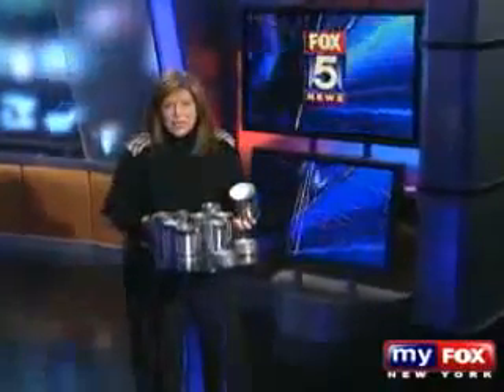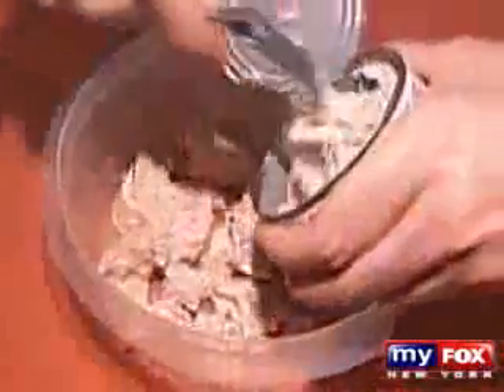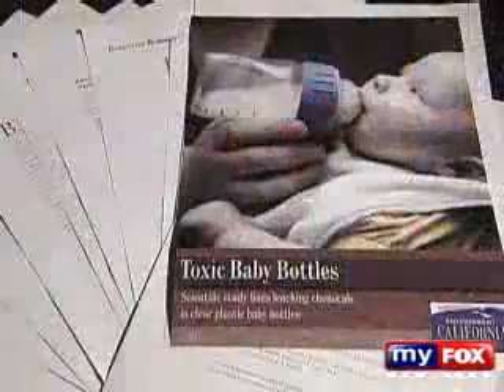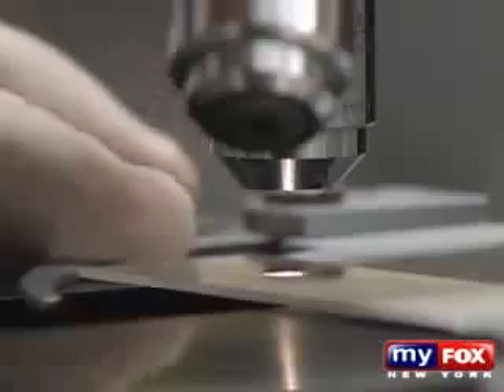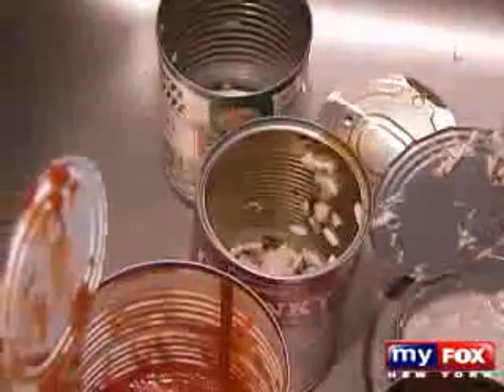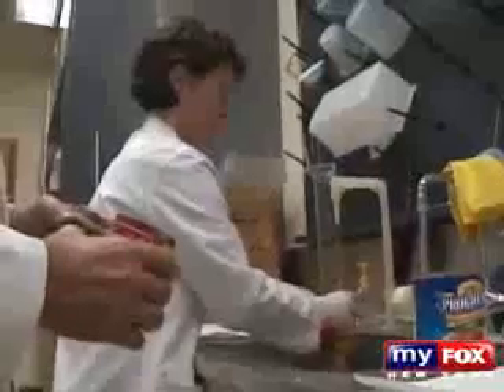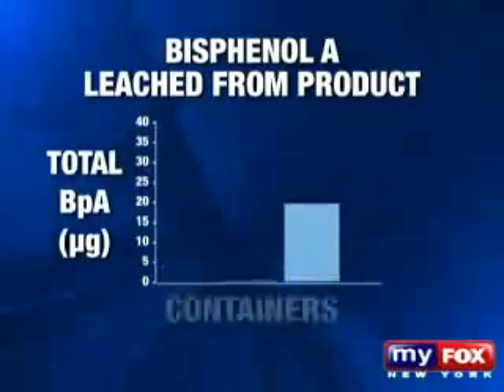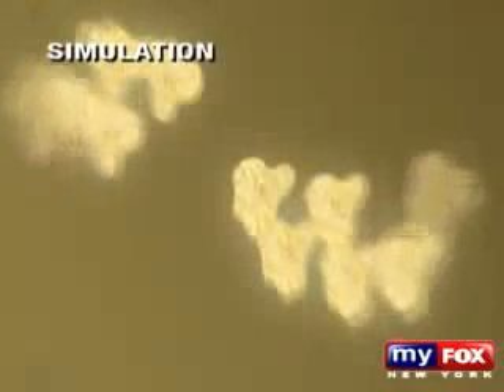BPA Contaminating Our Food